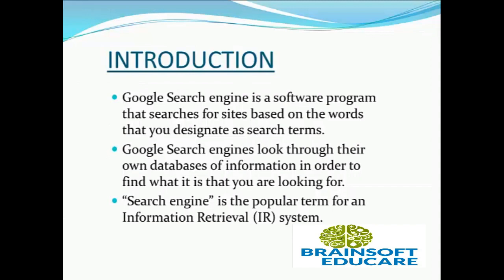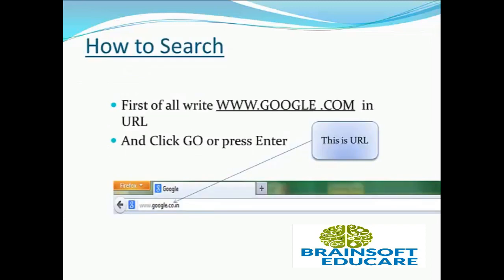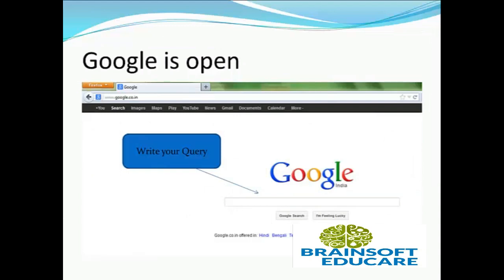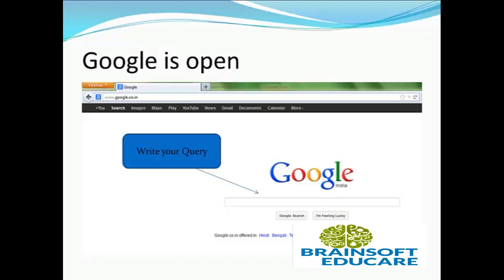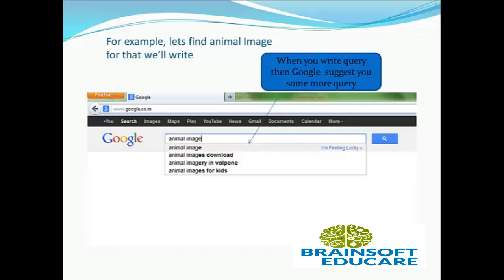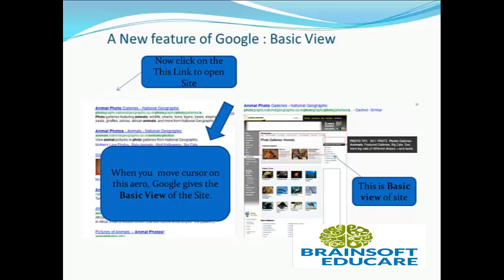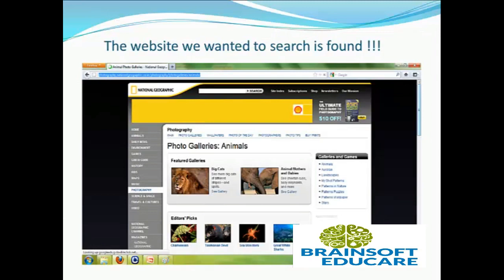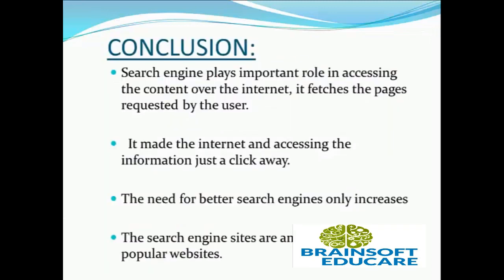Right way to search in google? How to search in google correctly?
in this video, we will learn what is the right way to search on google.